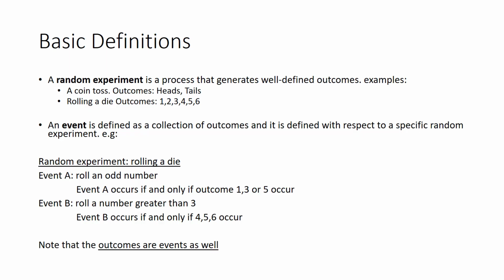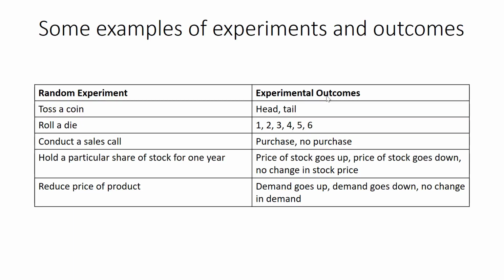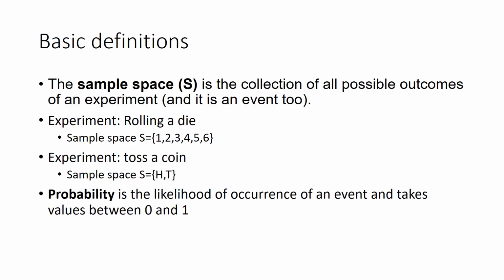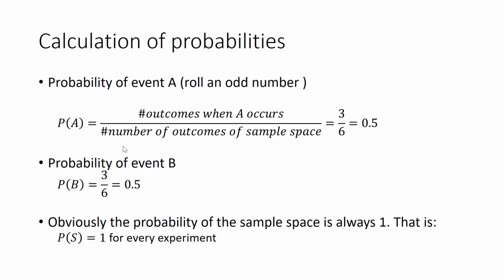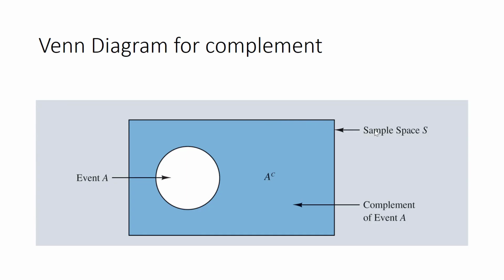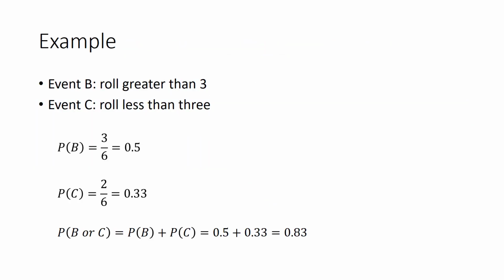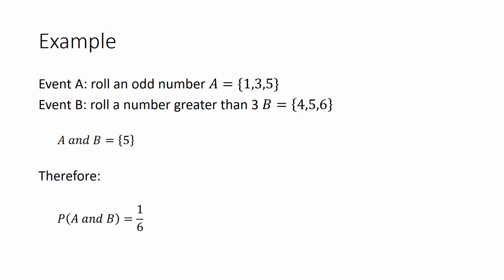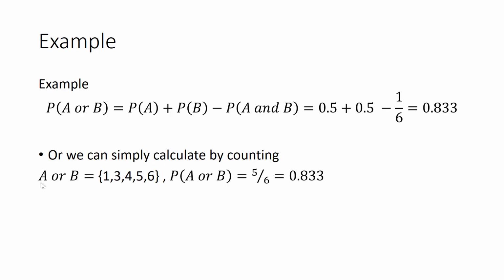Definitions Events and Probability, Venn diagrams, notation and useful formulas Foundations of Busin